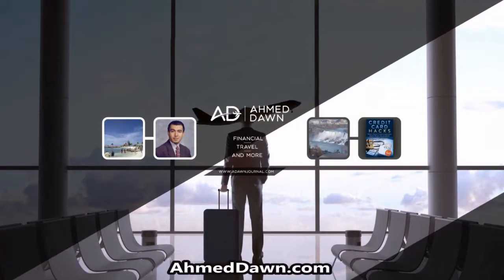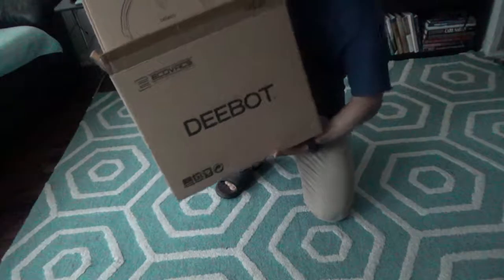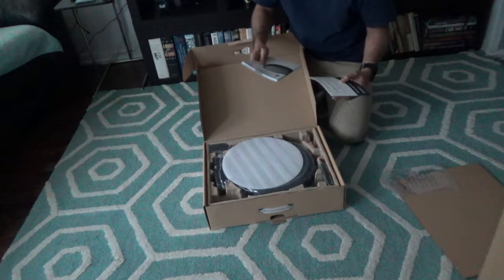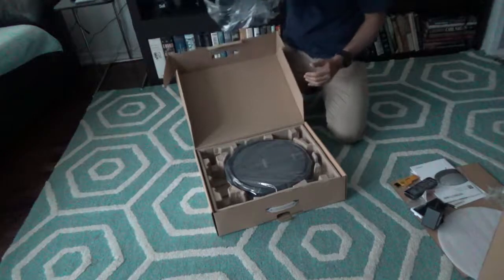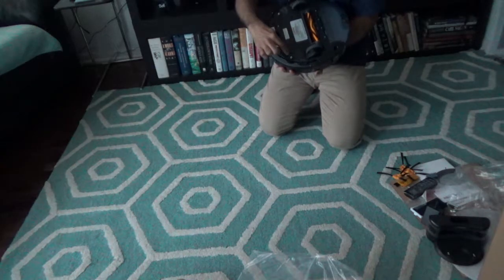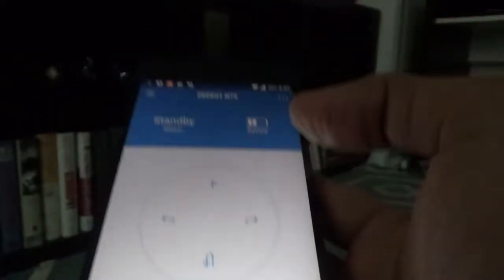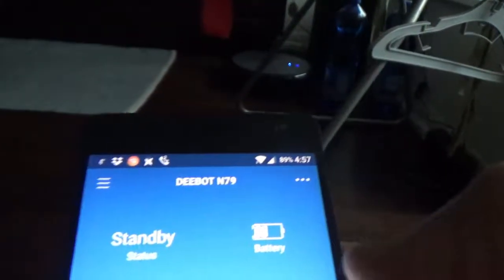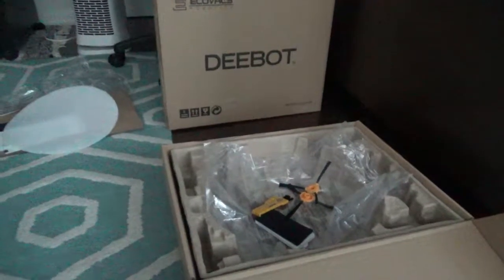ECOVACS DEEBOT N79 Robotic Vacuum Cleaner Unboxing & Test Clips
Should you spend $1000 to buy iRobot Roomba or one of the cheaper versions for around $250 to $500 will work just fine?

I will unbox ECOVACS DEEBOT N79 Robotic Vacuum Cleaner and test to find that answer.